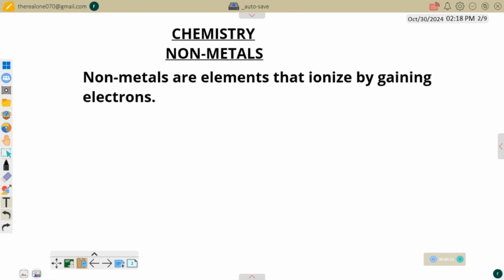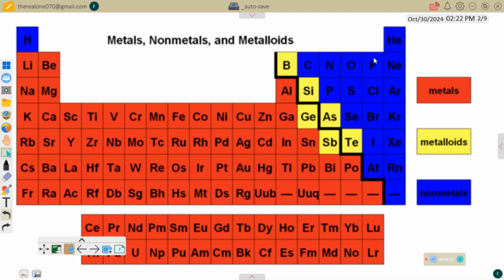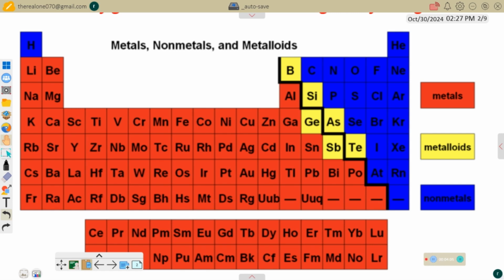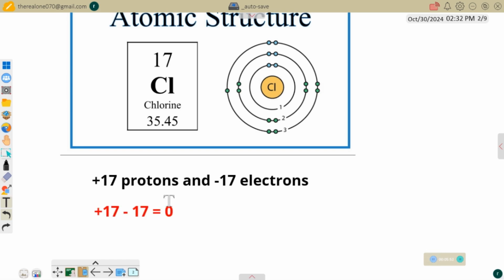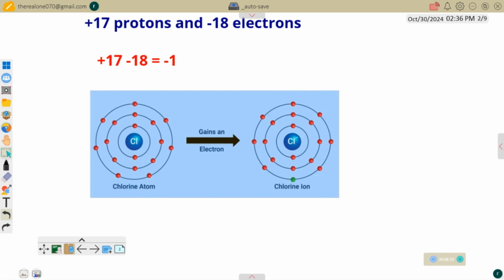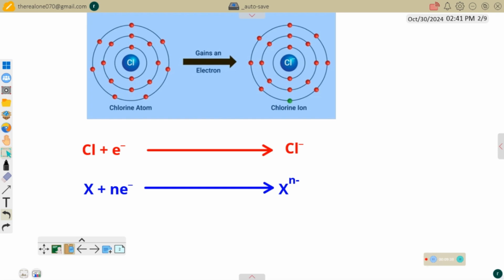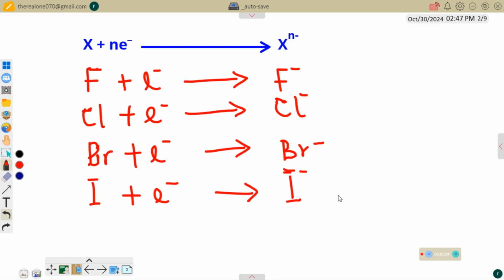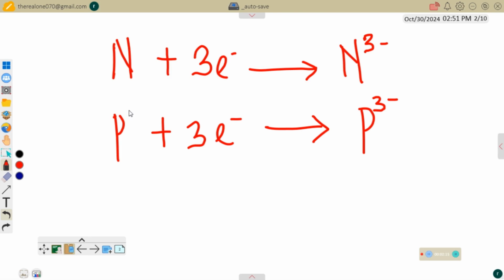16 NON-METAL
O-LEVEL CHEMISTRY
NON-METALS